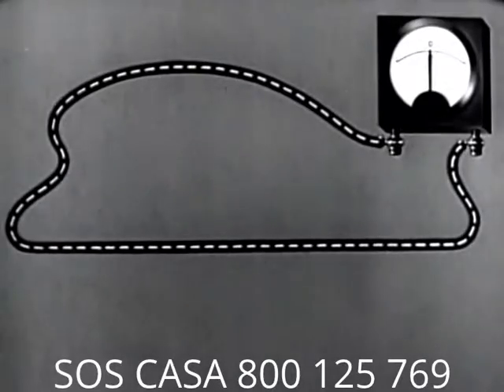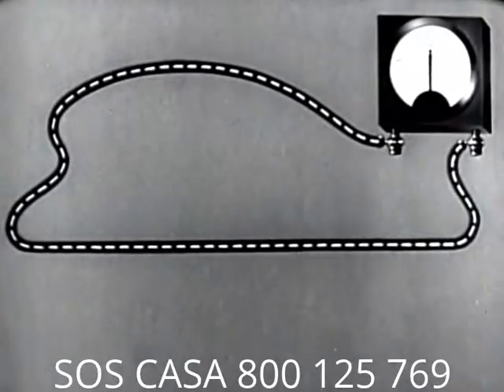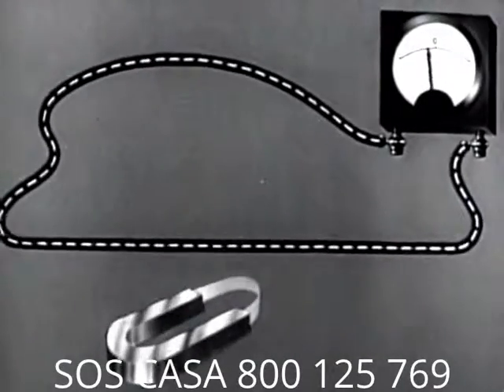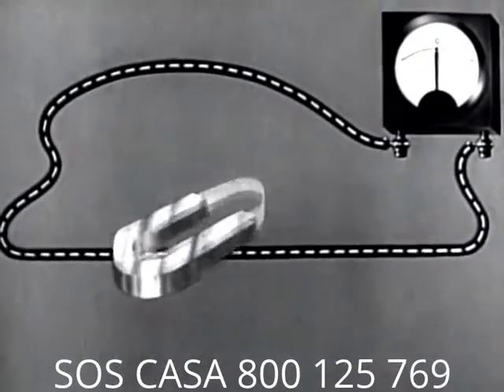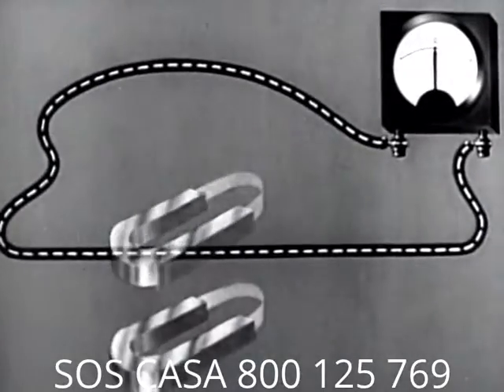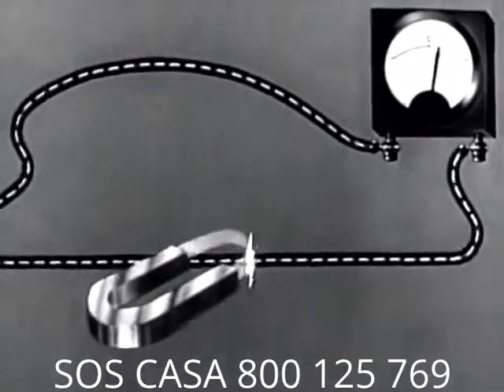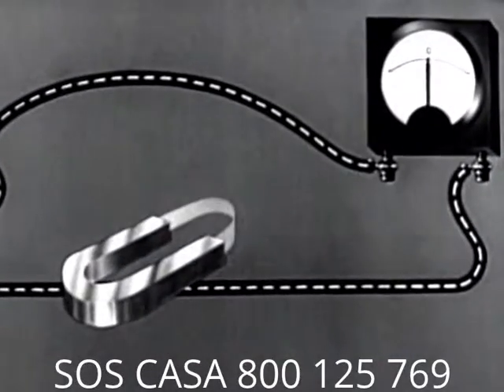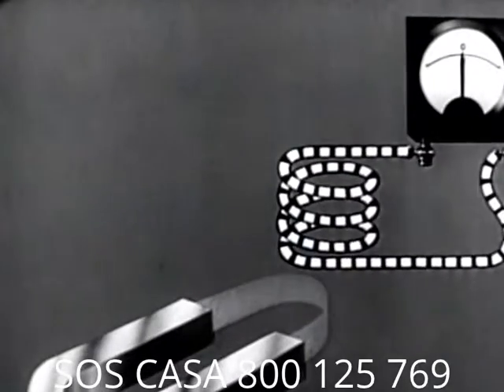Quarrata (Pistoia) Elettricista Idraulico Impianti Elettrici Idraulici installazioni ripara sos casa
Magnetismo e Elettricità - RUBINETTO CHE PERDE? LAMPADINA BRUCIATA? NON FARE LA FRITTATA! -- L.S. DOMOTICA IDRAULICO & ELETTRICISTA A QUARRATA (PISTOIA). Impianti idraulici ed elettrici, installazioni e riparazioni. NUMERO VERDE 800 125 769

Quarrata (Pistoia) Elettricista Idraulico Impianti Elettrici e Idraulici installazioni e riparazioni sos casa